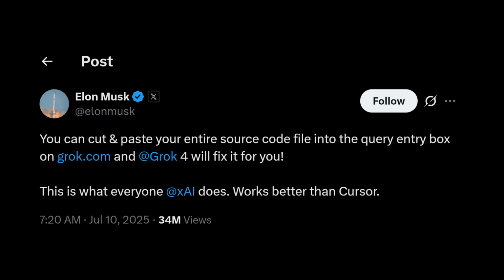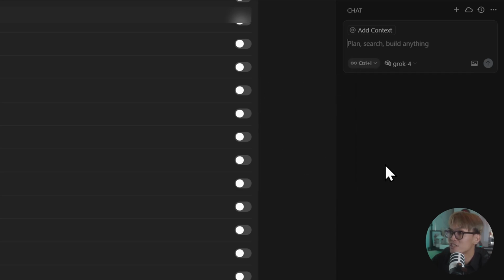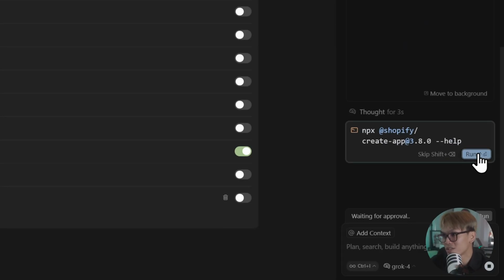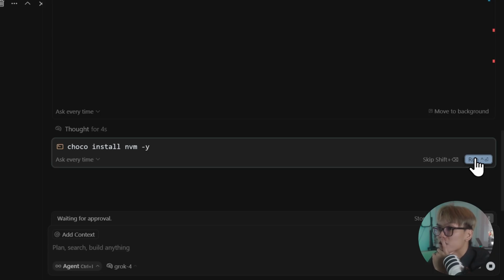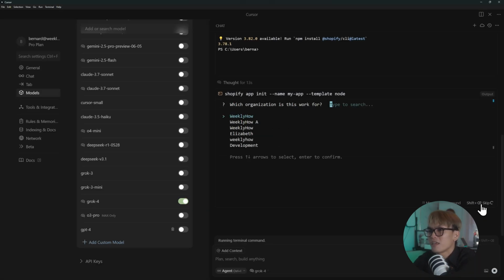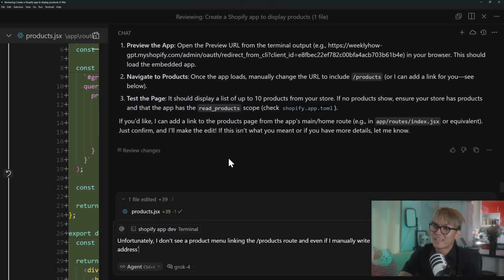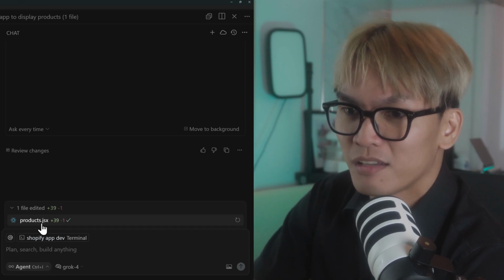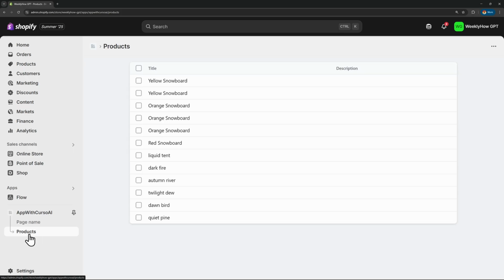Grok 4 is out! Can it make Shopify apps? (Shopify app development)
Elon Musk finally released Grok 4 but can it actually build a real Shopify app? In this video, I put Grok4 to the test by asking it to create a Shopify app using Shopify CLI.

Try Shopify for 14-days!